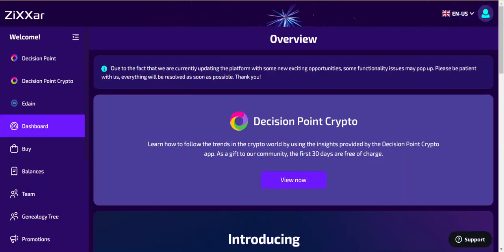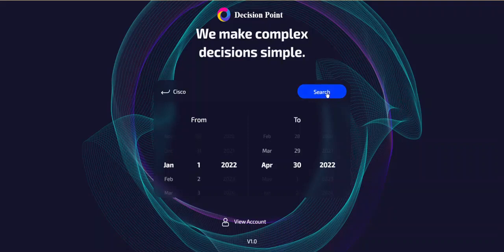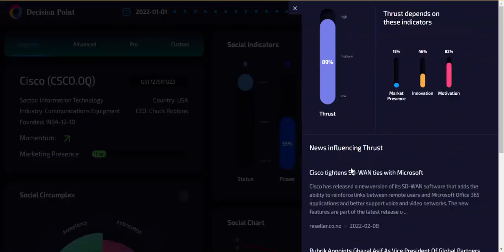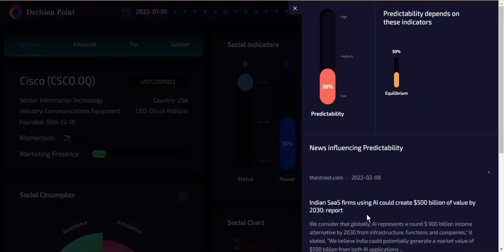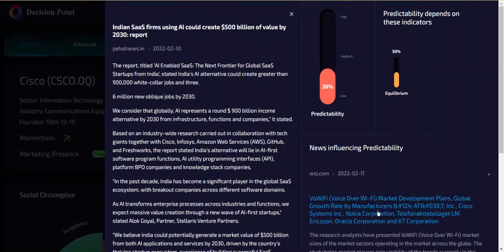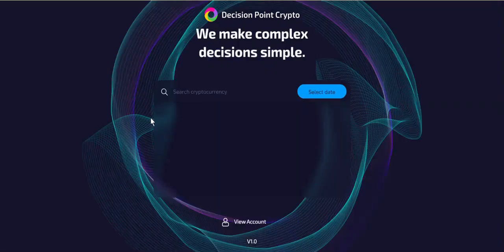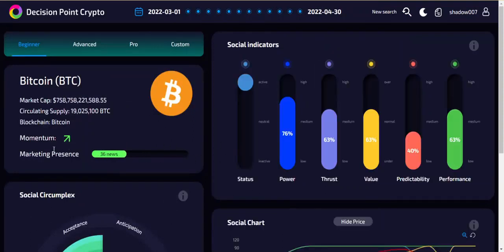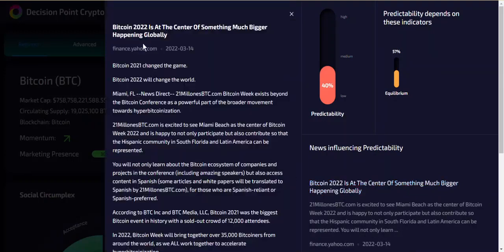Decision Point Demonstration Short & Sweet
Decision Point Demonstration Short & Sweet - Global Knowledge Revolution"